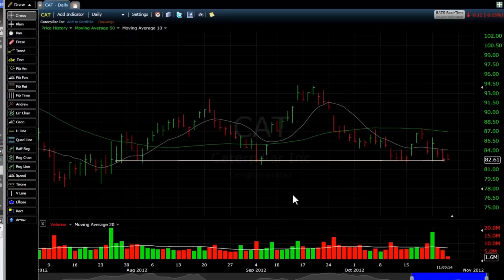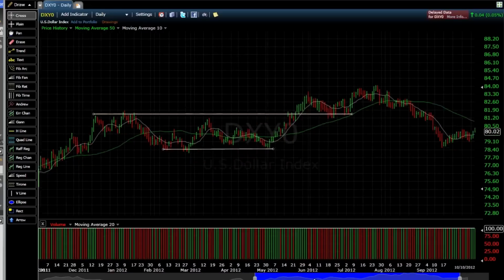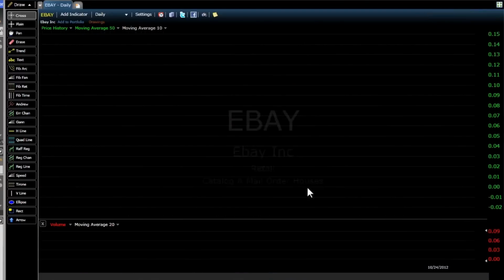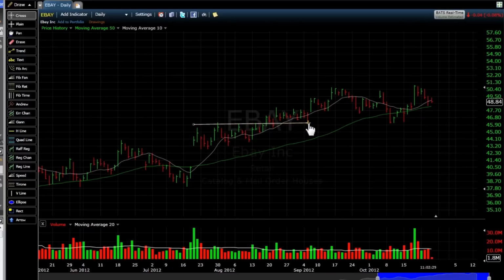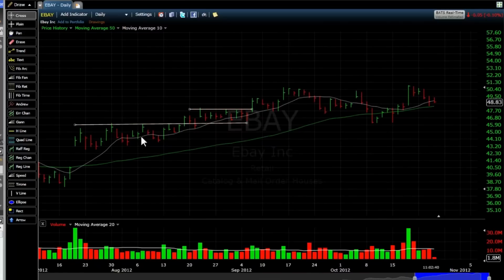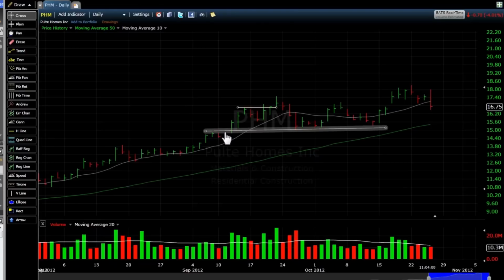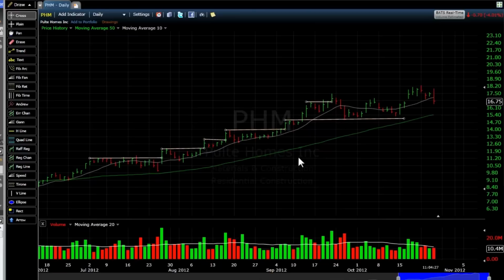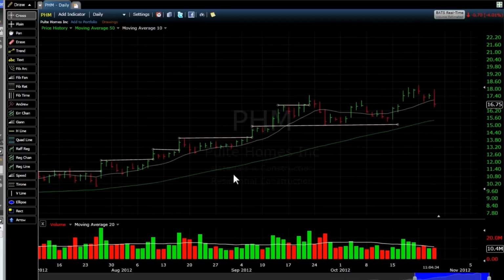How Support Can Become Resistance or Vise-Versa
In this video, I want to show you how support can become resistant or resistance can become support.

Let's discuss support - which is where the stock is being held up. Stocks bounce at the support level and drop back down on resistance level. It is this just a price level - it doesn't mean it can't break it or go the other way.

It just means that that's a solid level that has to go through in order to make some kind of progress now support can become resistant.

Watch various levels of support and resistance so you can see where the stock is being held up or is pressed.